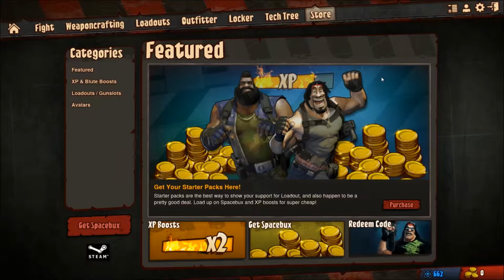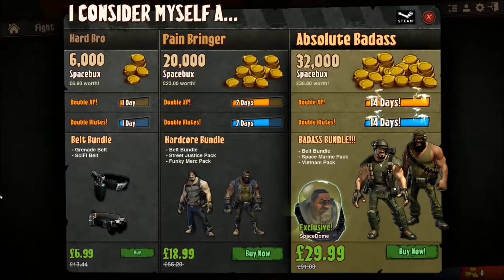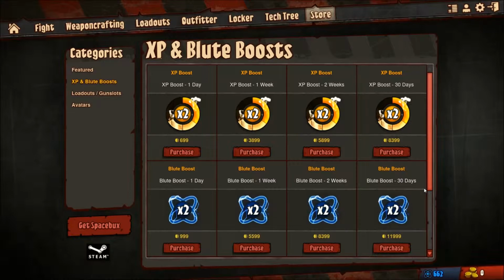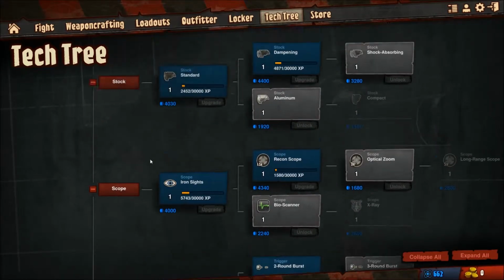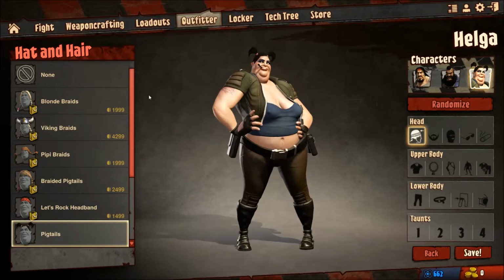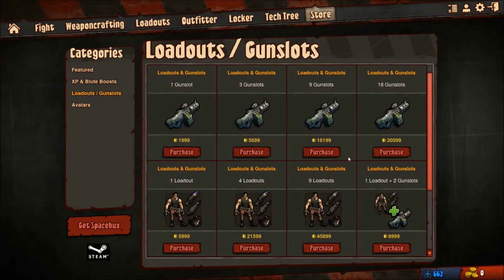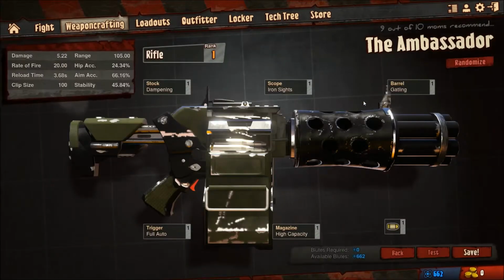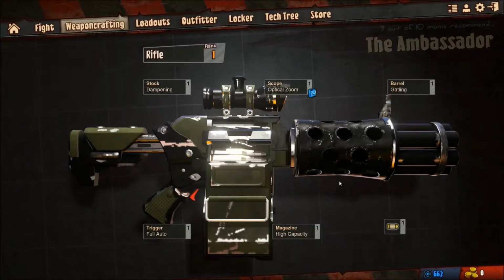LOADOUT! Microtransactions overview and some of the basics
Just a small video where I explain some of the basics of the game, as well as my opinions on micro transactions.